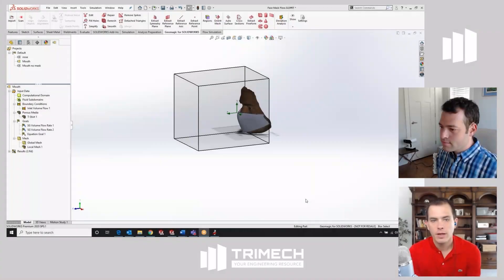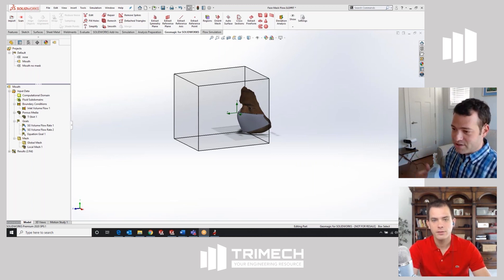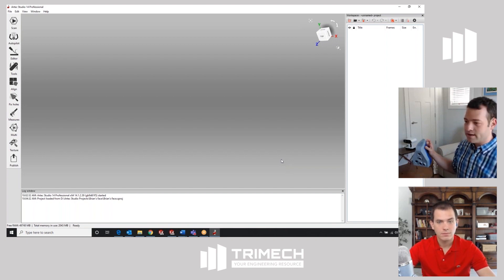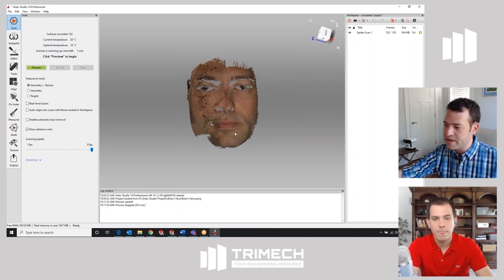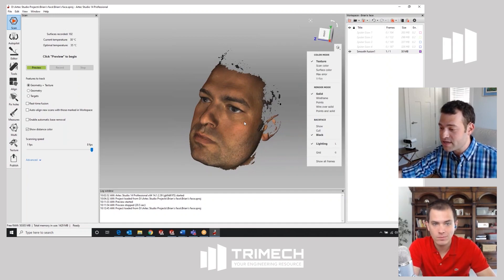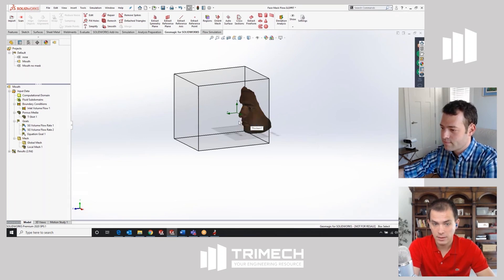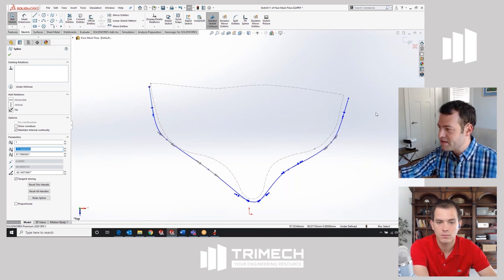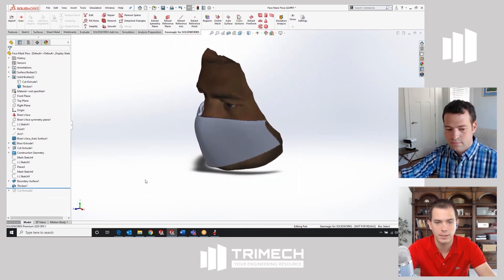Do Masks Work? Part 1 - Let's 3D Scan a face for SOLIDWORKS CAD so we can find out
Brian Metzger 3D Scanning & Simulation Product Specialist talks about how he created a face mask model in SOLIDWORKS CAD using a 3D Scan of his face with an Artec 3D Scanner and Geomagic for SOLIDWORKS.

This is part 1 of a 2 part series where we discuss Brian's SOLIDWORKS and SOLIDWORKS Flow Simulation project to understand the effectiveness of face masks to protect our self and others around us.

Check out the video to see how Brian modeled the face mask using a 3D scan of his face with surfacing modeling techniques.